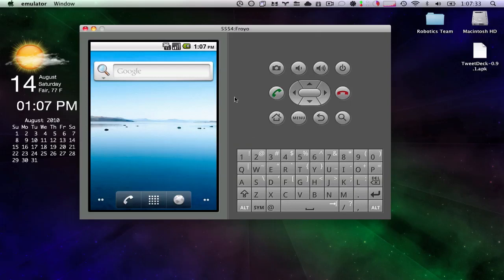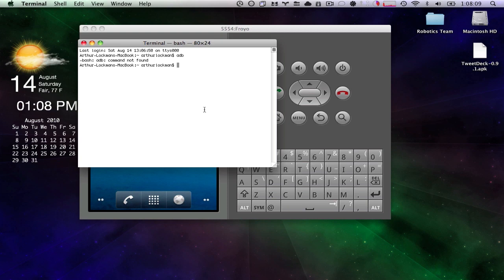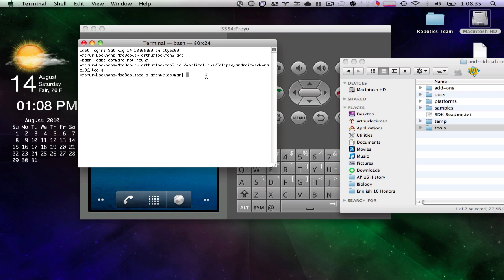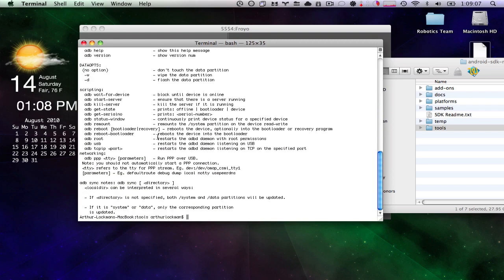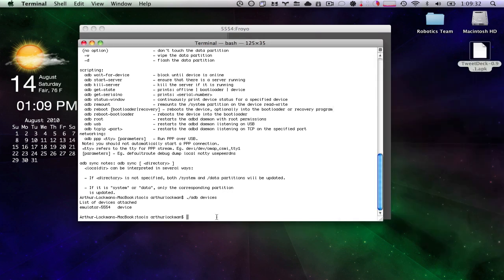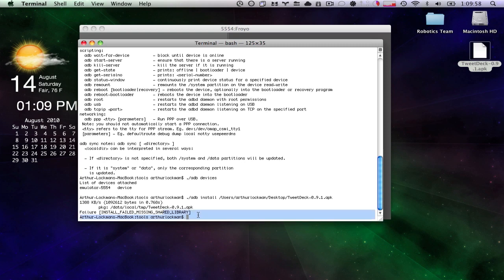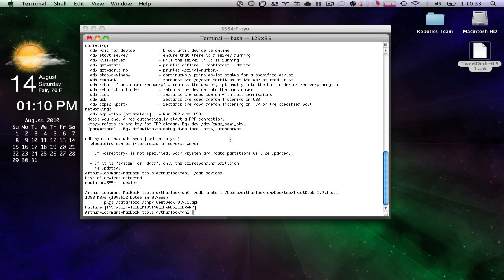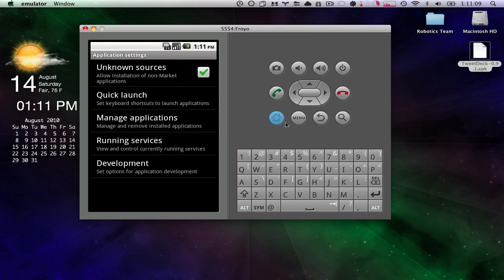Android Development on the Mac - Setting up ADB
In this short video, i show you how to install an application onto the device emulator that we set up in my last video.